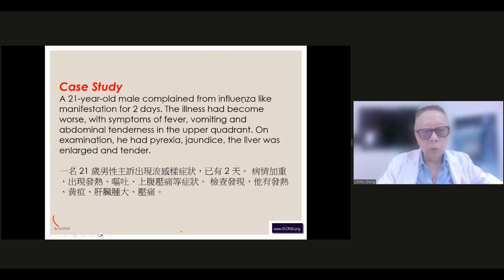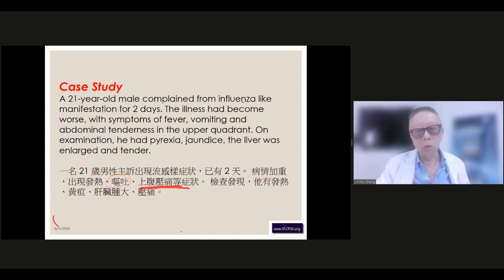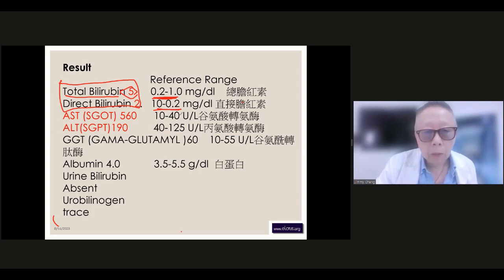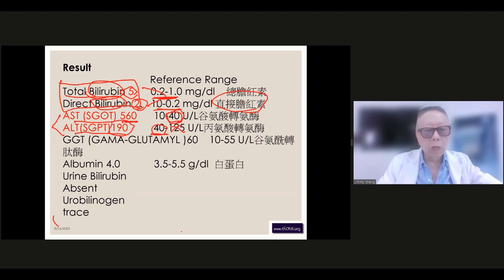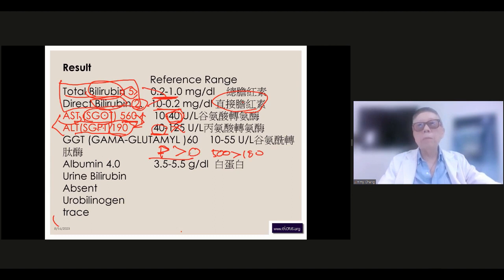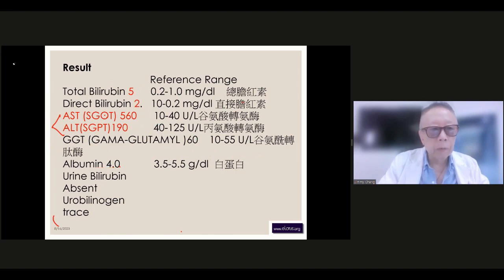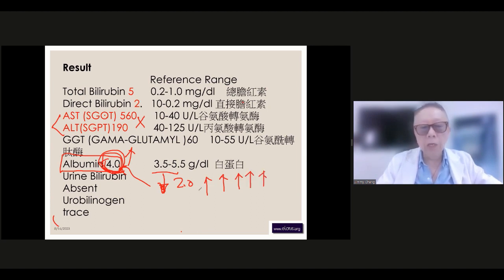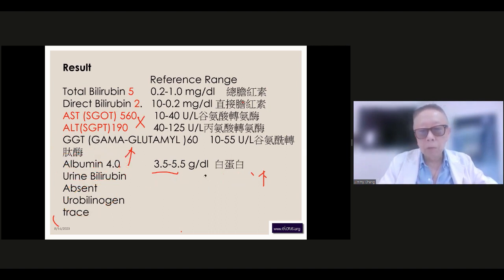Interpreting Lab Results in Relation to TCM Diagnosis: Liver Panel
中医理论解读西医检验报告
Interpreting Lab Results in Relation to TCM Diagnosis
One notable advantage of Western medicine lies in its capacity to assess patients objectively through laboratory findings. In this exclusive course, Dr. Jimmy Chang will impart his expertise on deciphering blood and urine analyses to gain deeper insights into the patient's state, considering both Western medical and Traditional Chinese Medicine (TCM) viewpoints. This integrated approach aims to enhance diagnostic accuracy and refine herbal treatment strategies.

For more of Dr. Chang's analysis on lab results sign up early for his new Special Event Series in 2024 with eLotus, Analyzing and Decoding Laboratory Results in Relation to TCM Diagnosis.

📅 Event Date: 02/21/2024
🕑 2:00pm - 5:00pm Pacific Time
📜 CEUs: 3 Live CEUs/PDAs

📅 Event Date: 03/13/2024
🕑 2:00pm - 5:00pm Pacific Time

For more classes by:
Jimmy Wei-Yen Chang (Zhang Wei Yan) 張蔚炎, MPH, PhD, OMD, LAc,